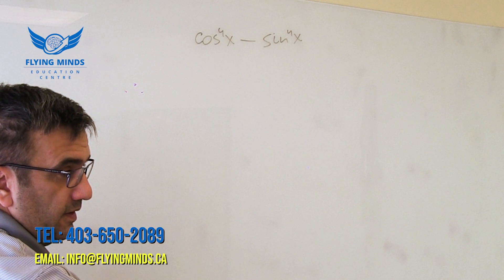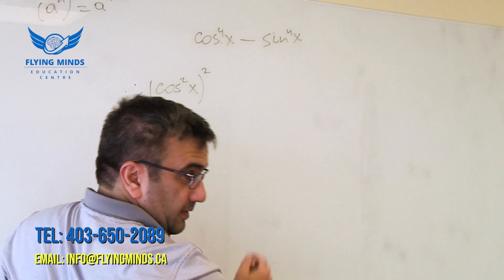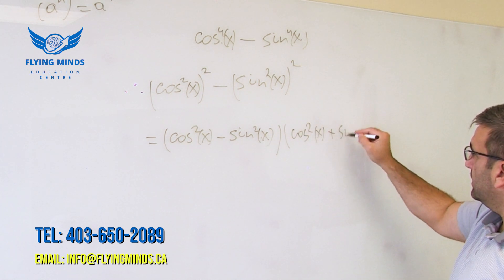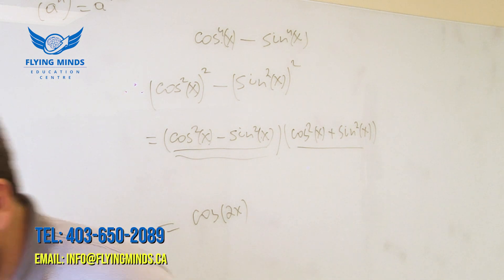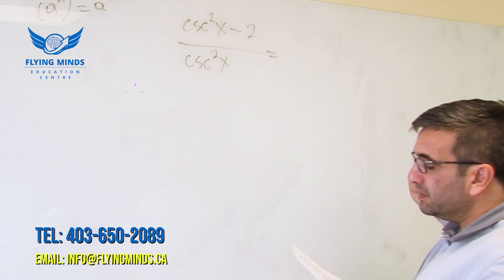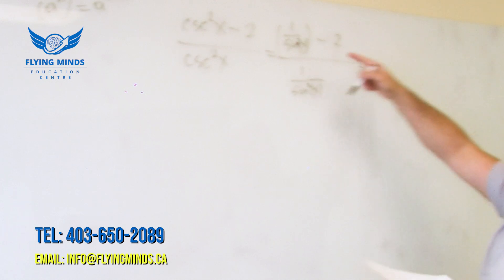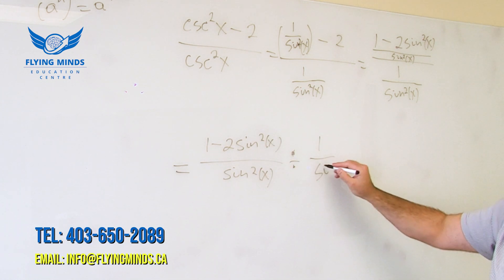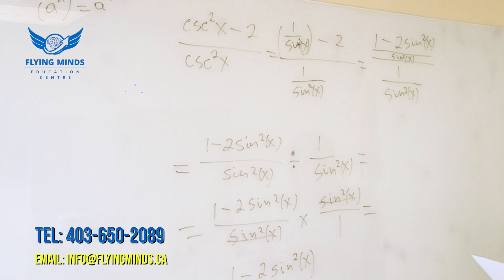Trigonometric identities (Practice) 1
In this video we are solving trigonometric identities.